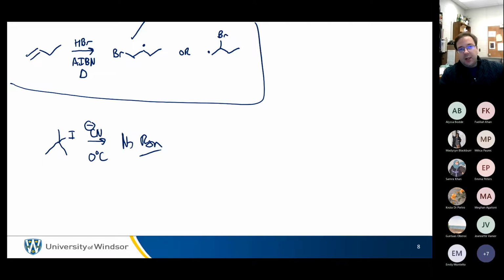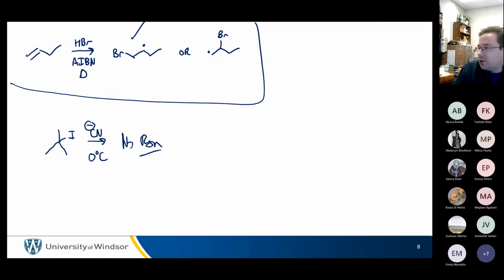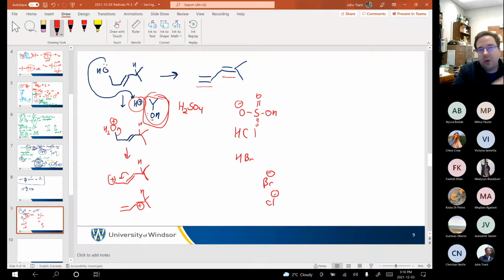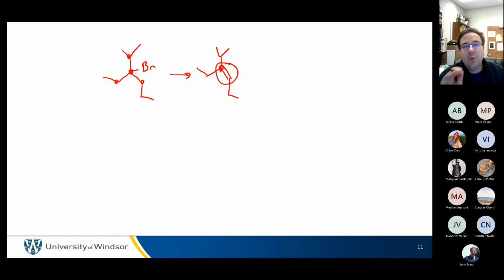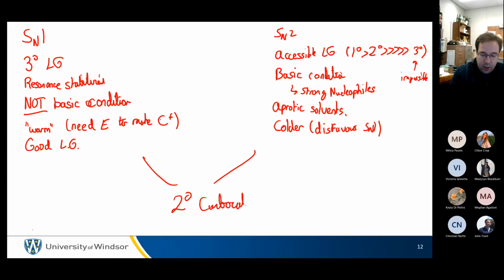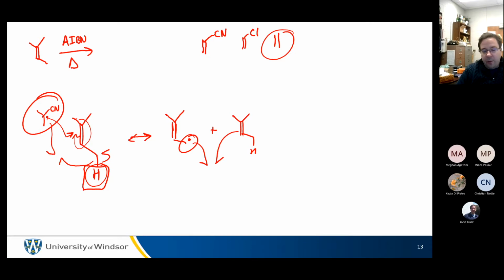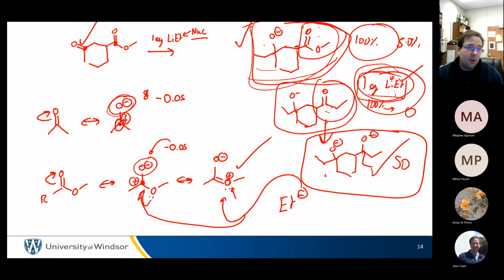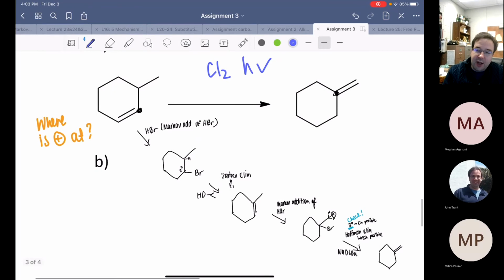2021 12 03 Extra Time Office hours after class